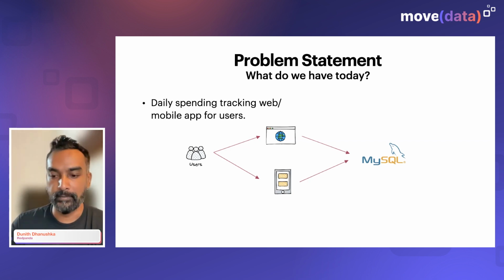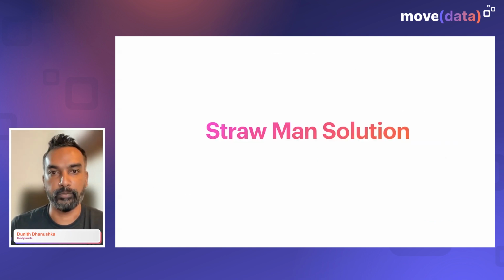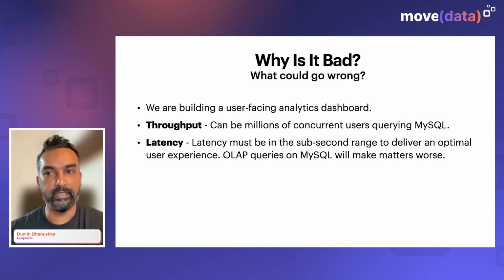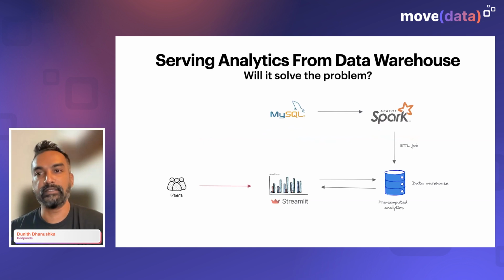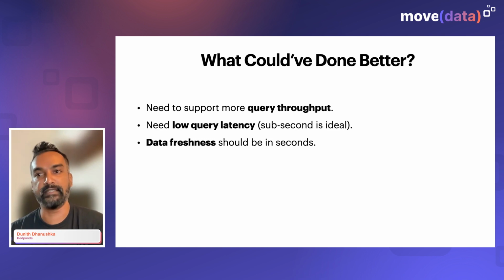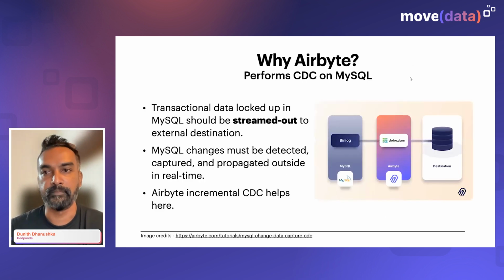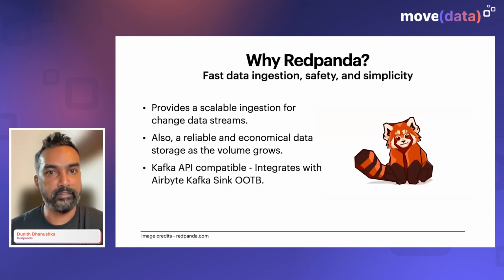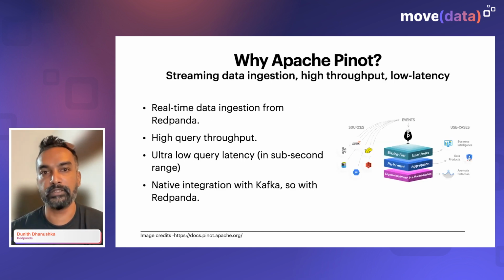Build A Real-time User-facing Dashboard with Airbyte, Redpanda, and Apache Pinot - Dunith Dhanushka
Dunith is an avid fan of designing, building, and operating real-time event-driven architectures at scale. He's got 10+ years of doing so and loves to share his learnings through blogging, videos, and speaking at meetups. Dunith currently works at StarTree as a Developer Advocate, where he spends much of his time collaborating and educating developers about Apache Pinot.